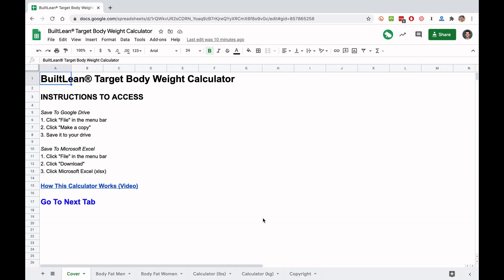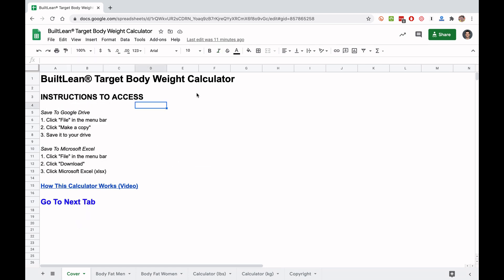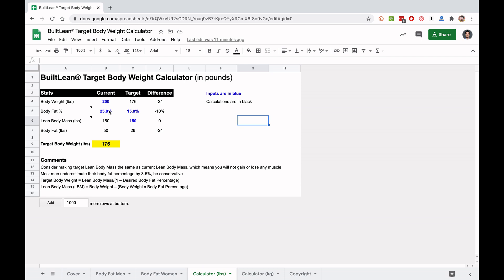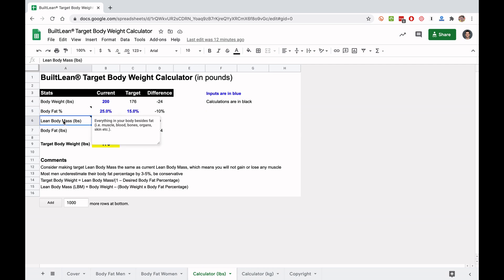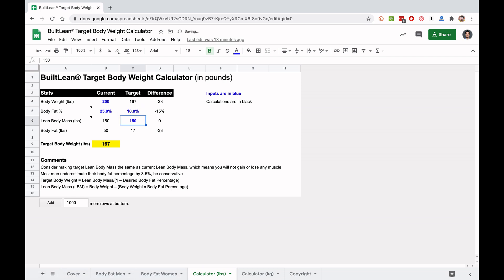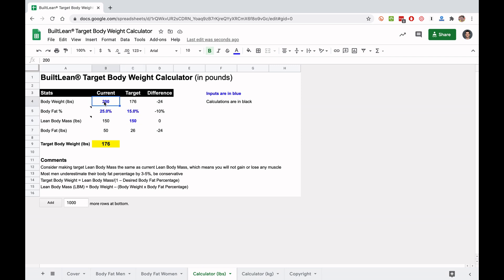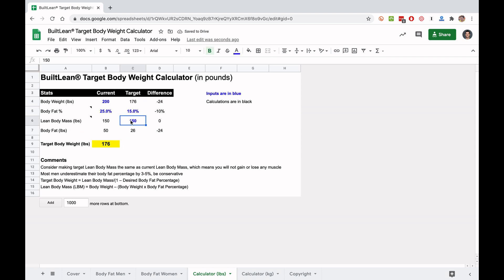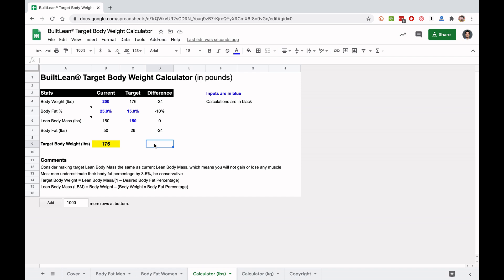BuiltLean® Target Body Weight Calculator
Determine your body weight at a certain body fat level, or vice versa.  Use this target body weight calculator in spreadsheet format.  It has helped many guys get clarity about their current situation and where they want to go.